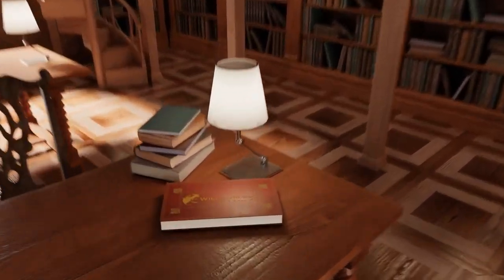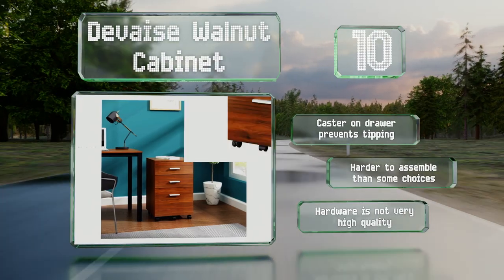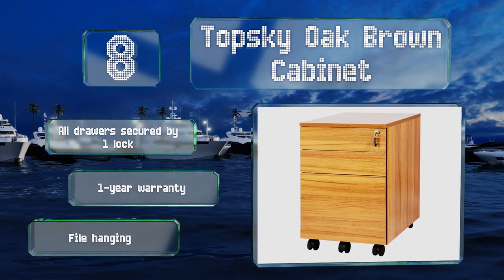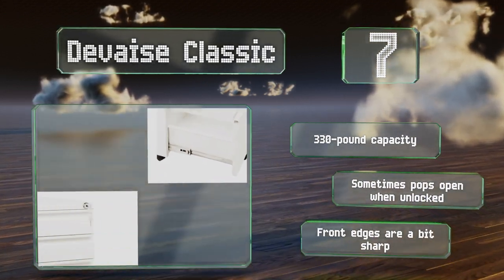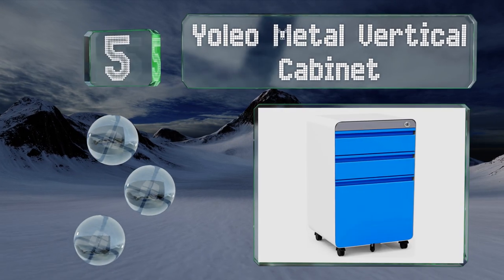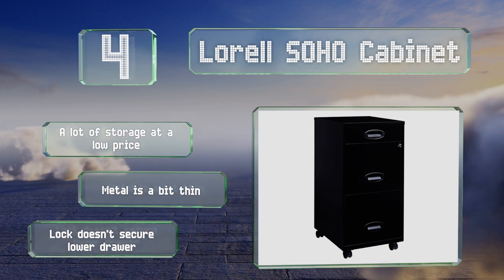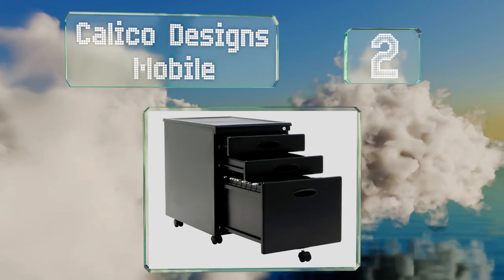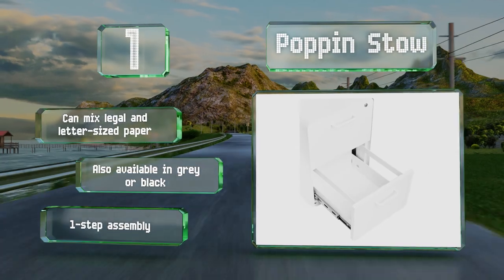10 Best Rolling File Cabinets 2020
Our complete review, including our selection for the year's best rolling file cabinet, is exclusively available on Ezvid Wiki.

Rolling file cabinets included in this wiki include the topsky oak brown cabinet, devaise walnut cabinet, calico designs mobile, techni mobili rolling cabinet, lorell soho cabinet, poppin stow, devaise classic, lorell file cabinet, yoleo metal vertical cabinet, and devaise slim.